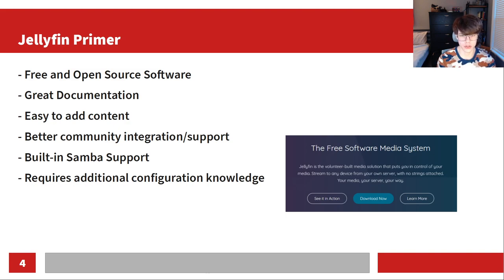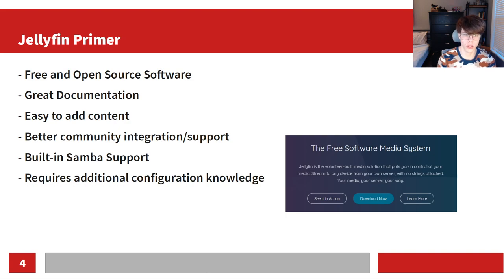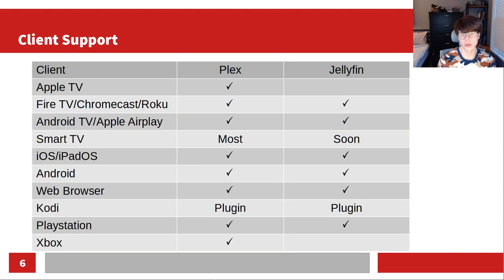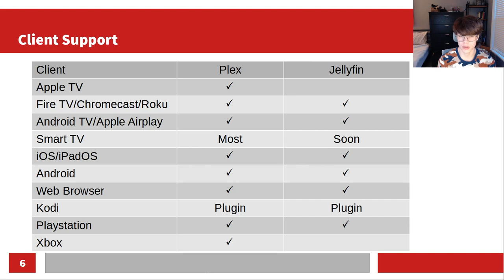Plex vs Jellyfin | Home Media Server Comparison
A quick overview of the differences of managing Plex and Jellyfin Home Media Servers - primarily from the perspective of of a Linux administrator.